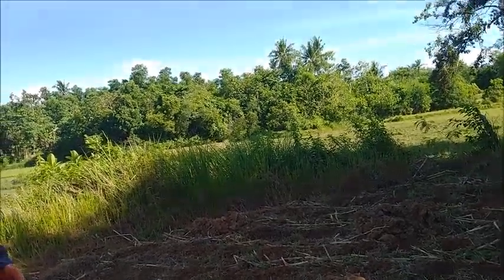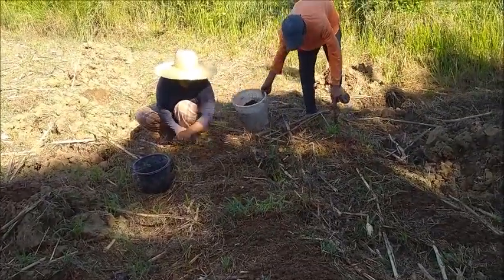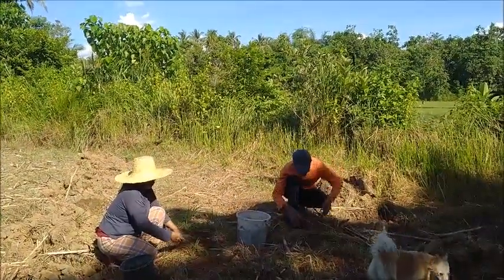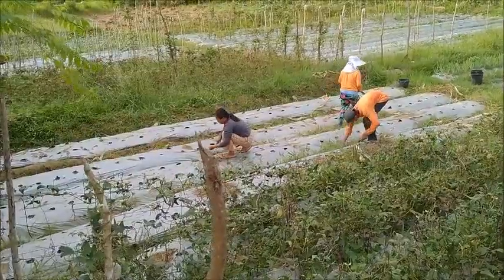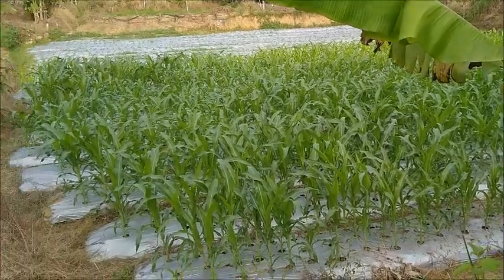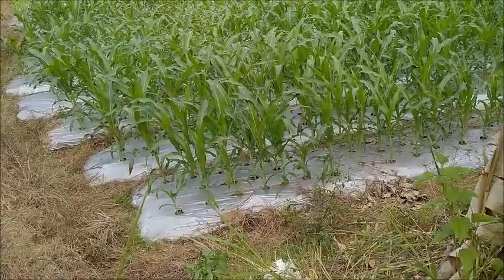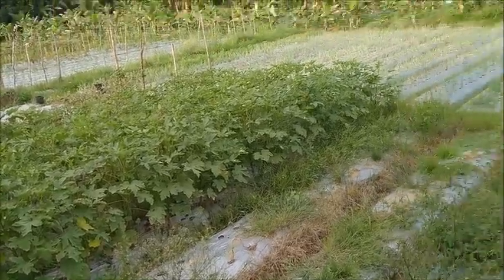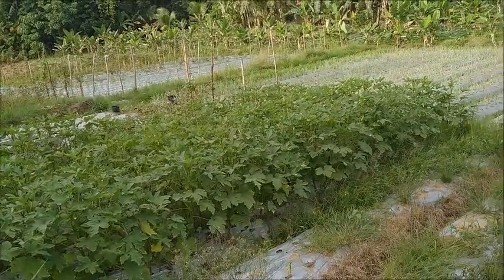Planting The Squash In Field 6